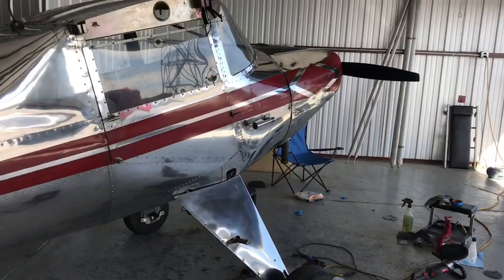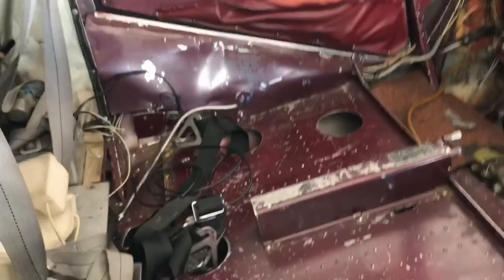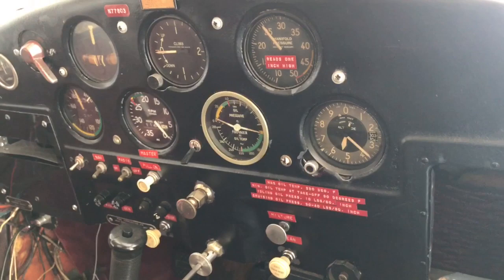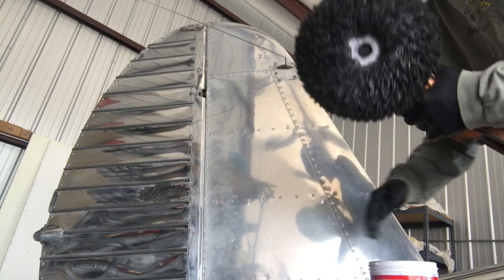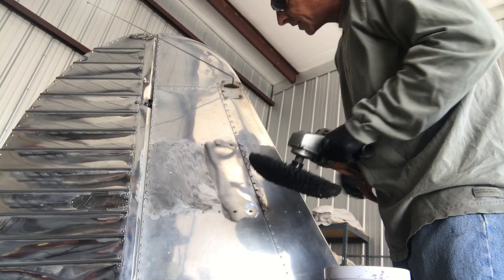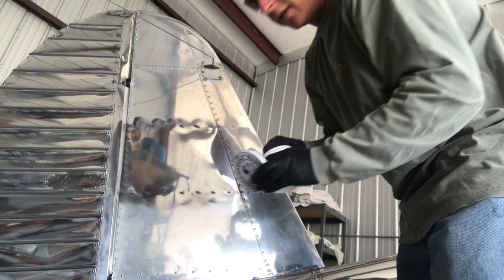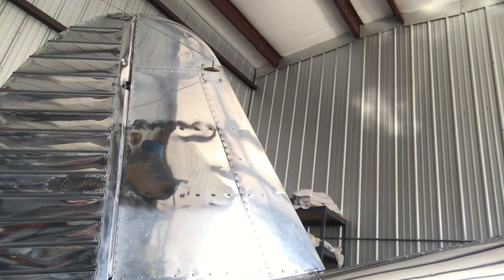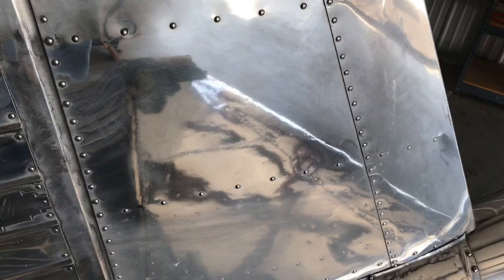Luscombe 8a - How to Polish Aircraft Aluminum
Almost done polishing this airplane. Turned out really nice!

Mothers Aluminum Polish
Mothers All Chrome
Buffer (different than mine, but has good reviews)
Microfiber Towels